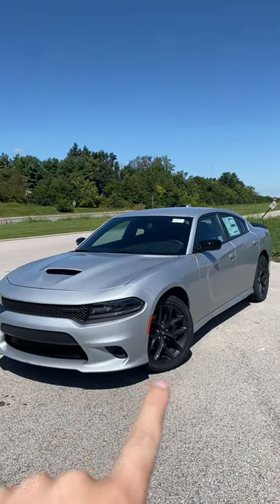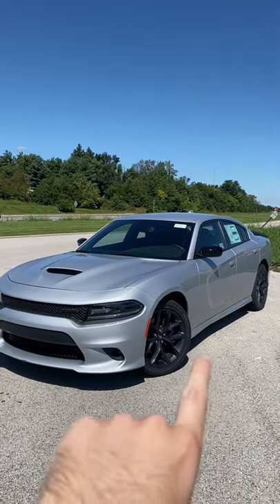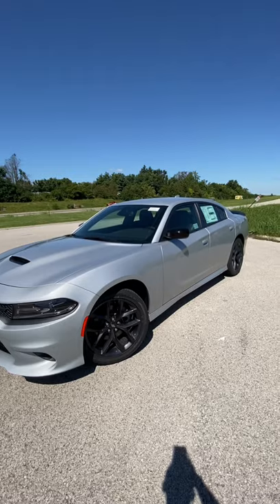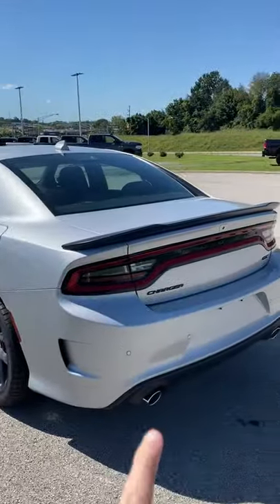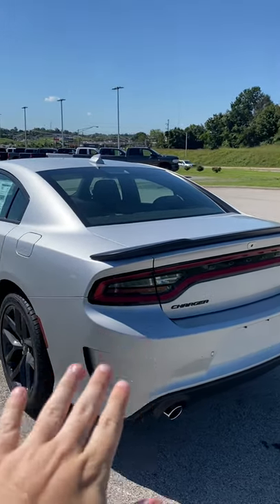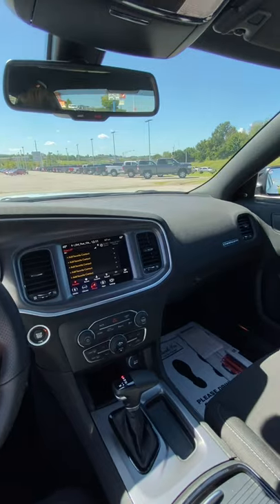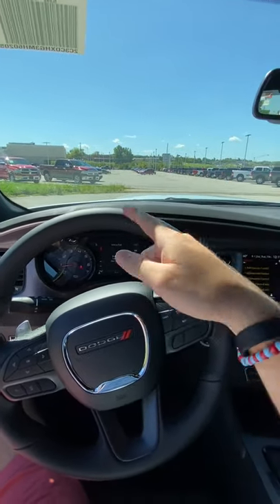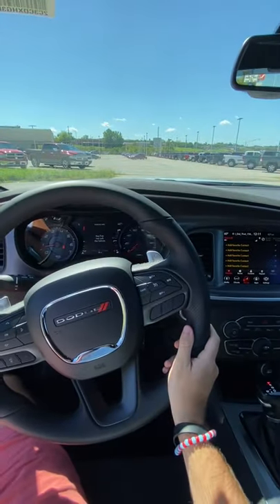The Dodge Charger is a COOL Sedan that looks like a Police Car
It's not the newest kid on the block, but this Charger definitely still has a lot to like!